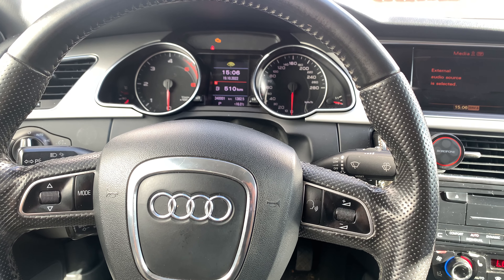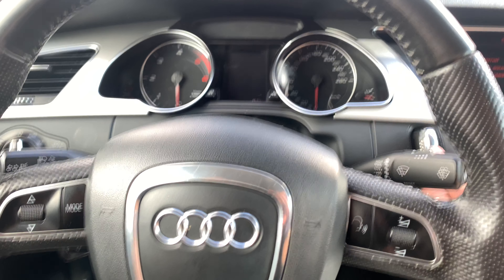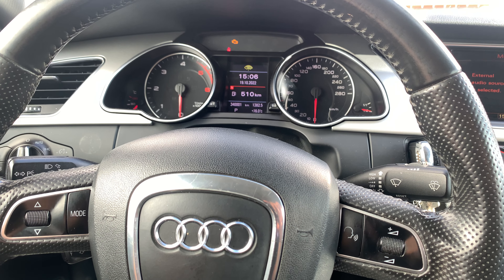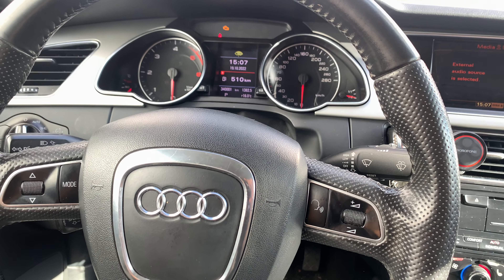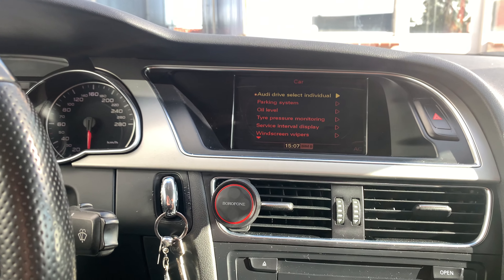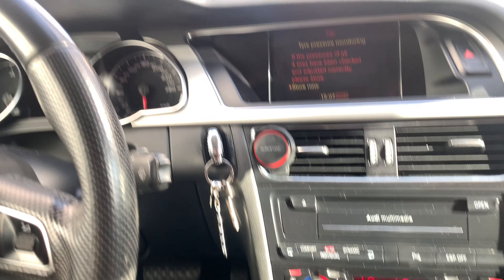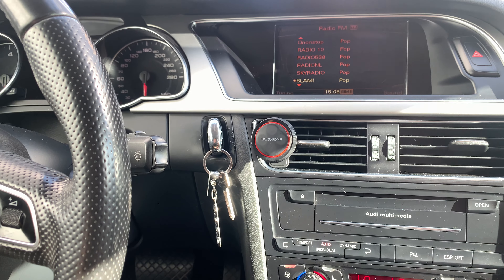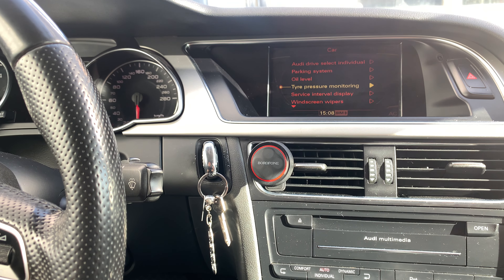Audi A5 reset FLAT TYRE indicator. TPMS light solved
In this video I will be showing you step by step how to reset the tpms indicator.

BMW service
Mercedes service
Volkswagen service
Toyota service
Kia service
Isuzu service
Jaguar service
Smart service
Subaru service
Nissan service
Renault service
Peugeot service
Fiat service
Audi service
Ford service
Lexus service
Mitsubishi service
Citroen service
Infiniti service
Chrysler service
Hyundai service